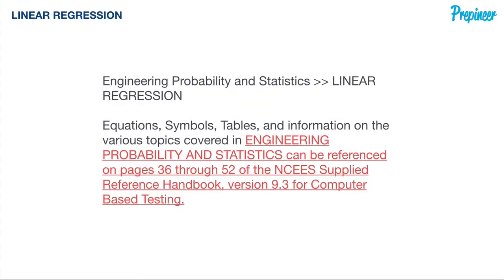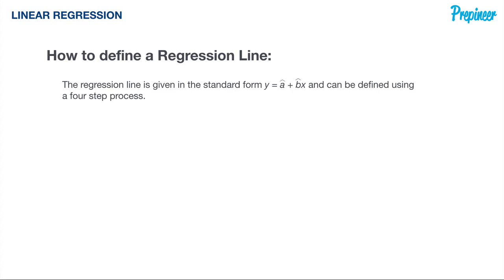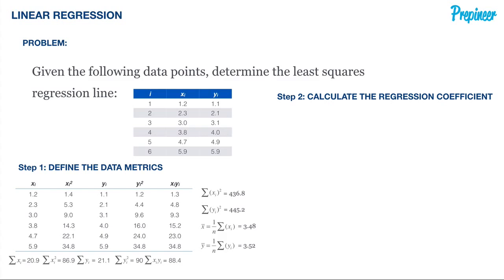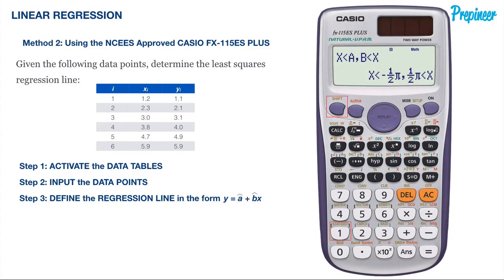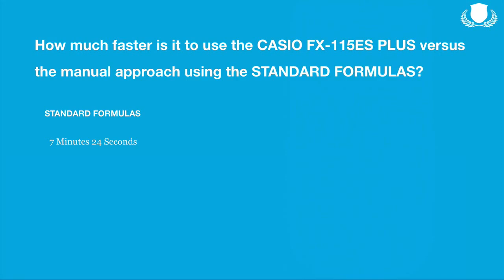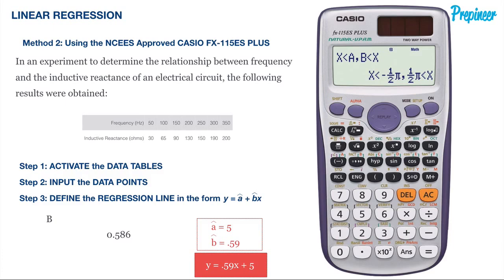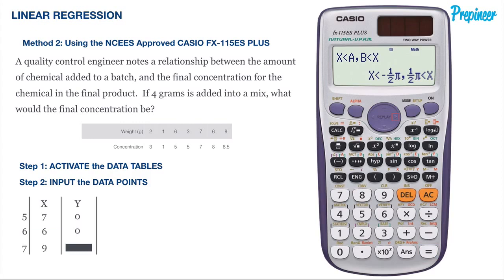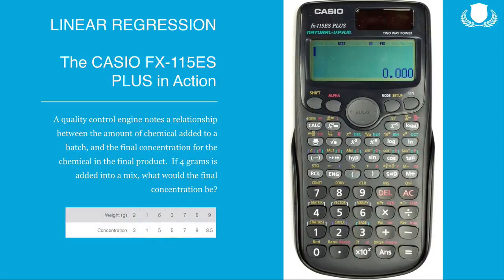LINEAR REGRESSION - CASIO FX-115ES PLUS FE Exam Prepineer Calculator Workshop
| In this CASIO FX-115ES PLUS Calculator Workshop, we will review the FE Exam topic of LINEAR REGRESSION. We will master the concept as well as solve practice problems both by hand and using your NCEES approved calculator the CASIO FX-115ES PLUS.

Don't miss this hack and others as a student of the online FE Exam study program, Prepineer.